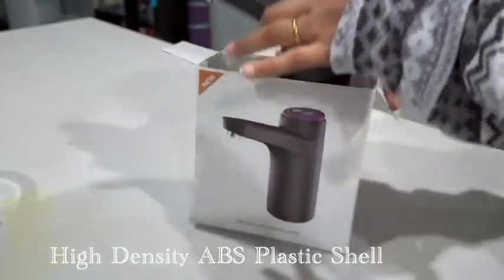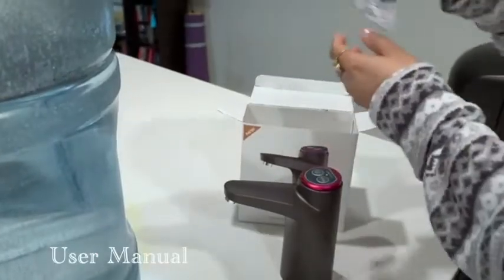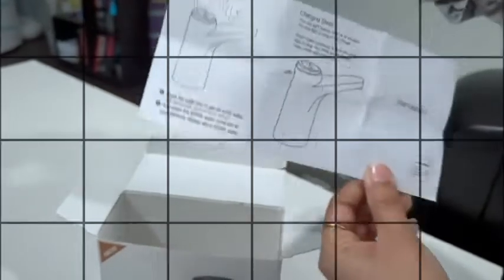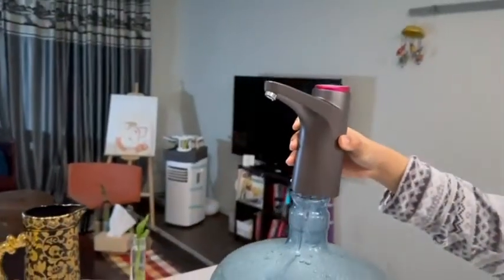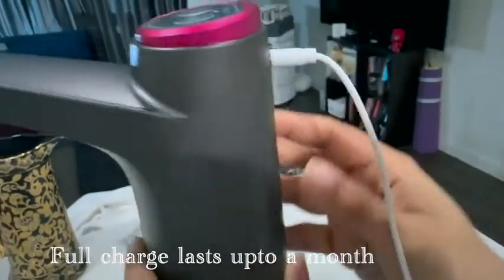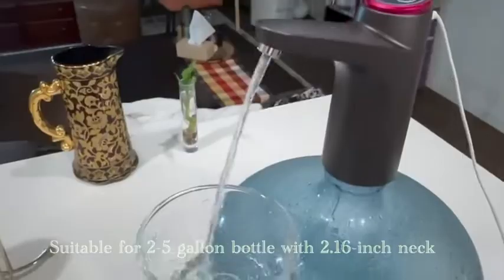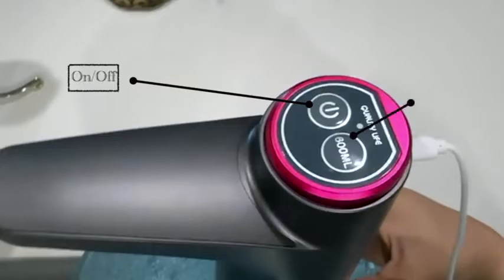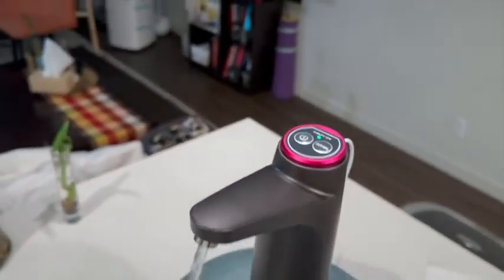Automatic Water Dispenser Pump, Portable Can Water Dispenser Pump with USB Rechargeable Battery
FKF12 0XICAOZ